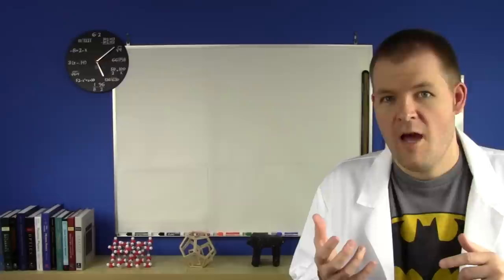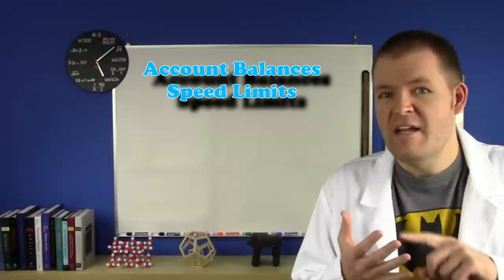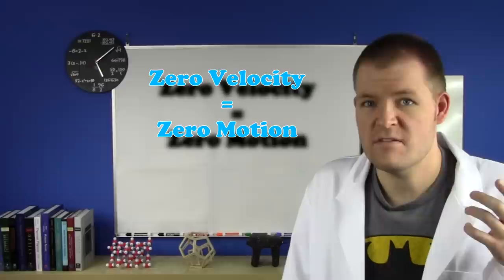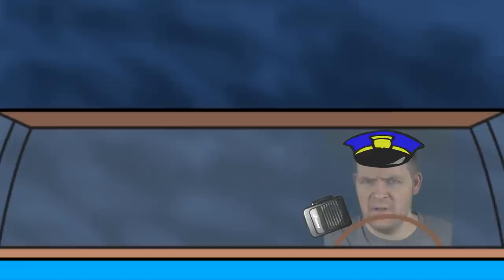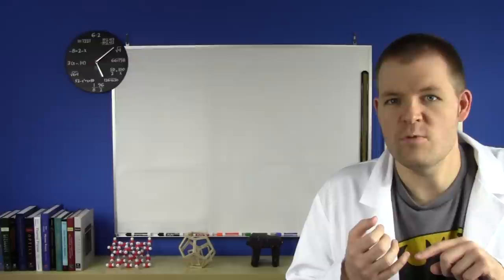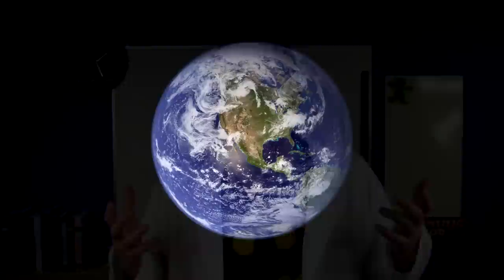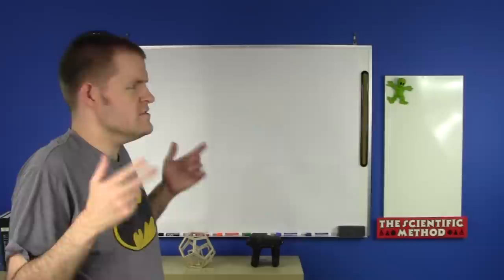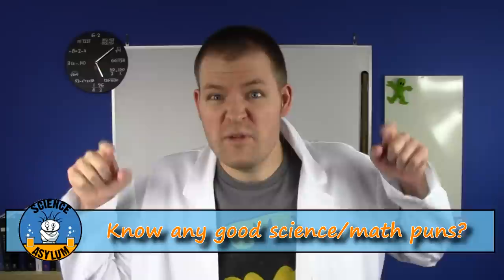What the HECK are Vectors?!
Vectors can be a bit confusing at first. You can't hope to use them if you don't know what they are, so here's a primer. It's a bit puntastic...